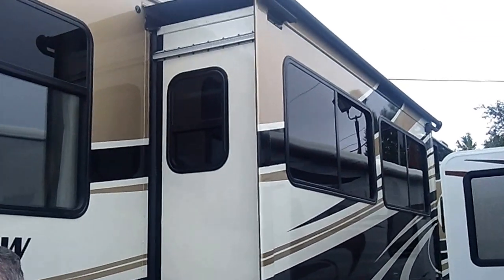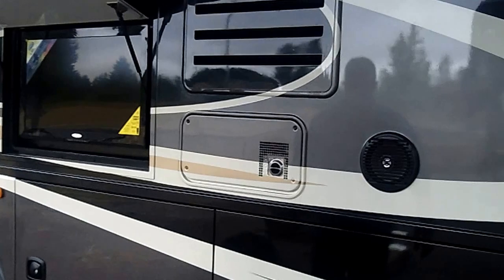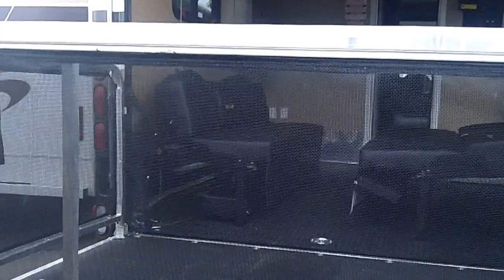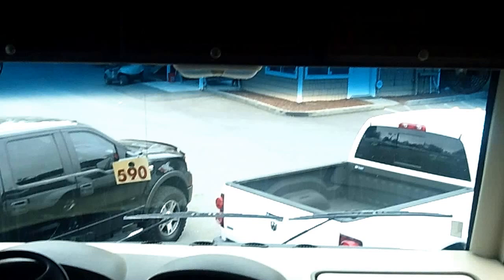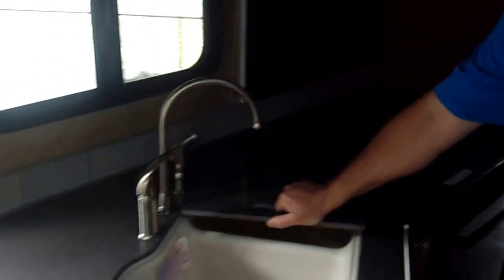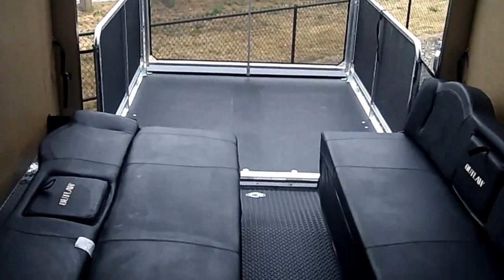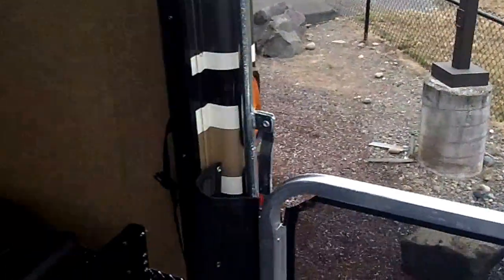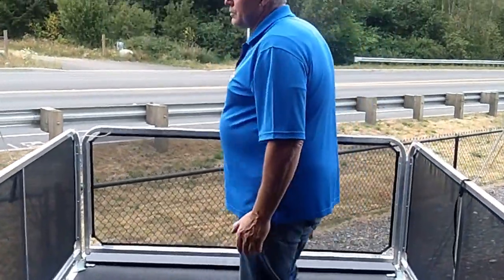Thor Outlaw 37LS